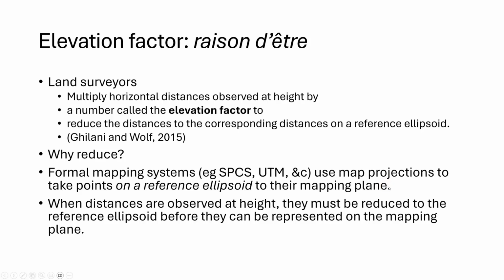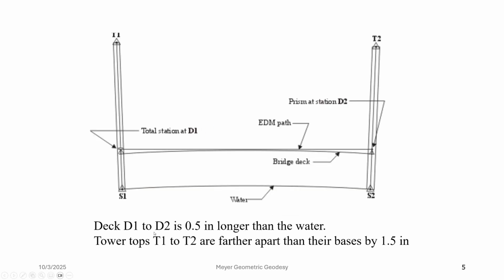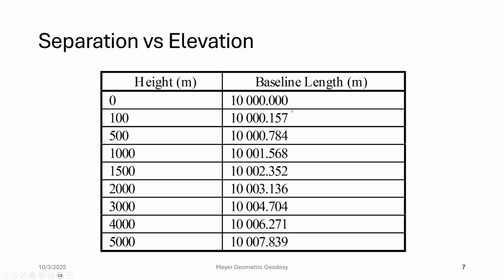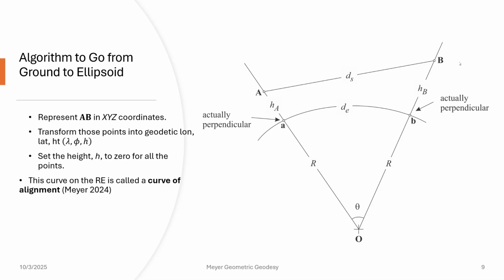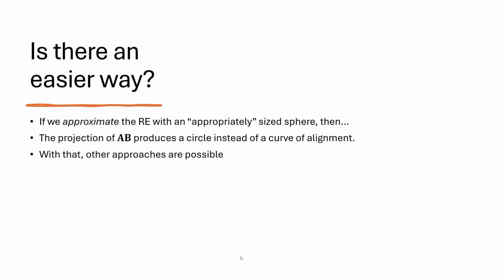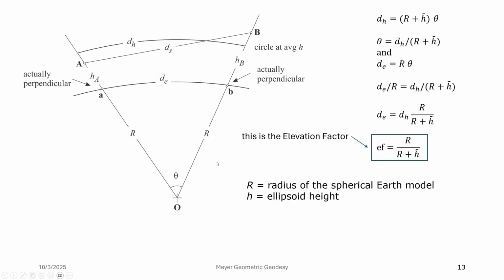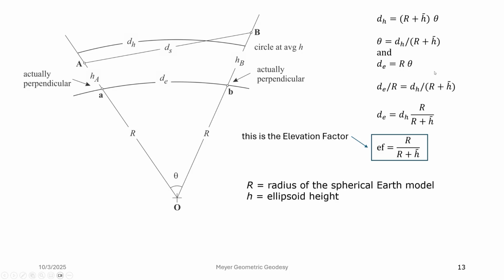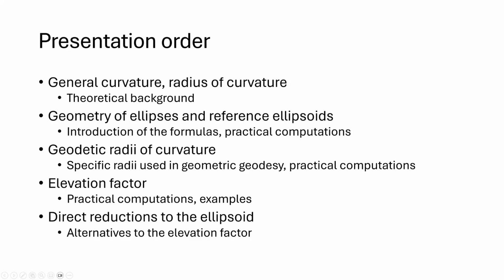AAGS Elevation Factor Introduction Part 0/5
This is the first video of six that will walk the viewer through the details of the elevation factor. Surveyors use the elevation factor to reduce horizontal distances observed at height to a corresponding distance of the reference ellipsoid. This is the first step in a two-step process needed to reduce distances to their corresponding mapping grid distances, such as for State Plane Coordinates or Universal Transverse Mercator. This background video explains where the need to perform reductions arises from, which motivates the rest of the series.